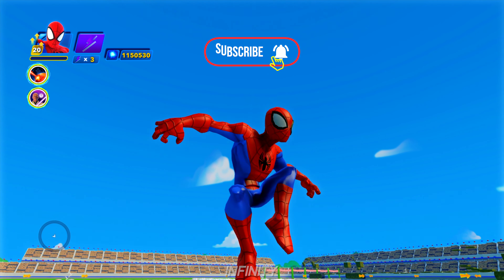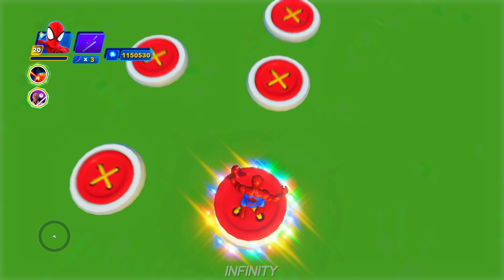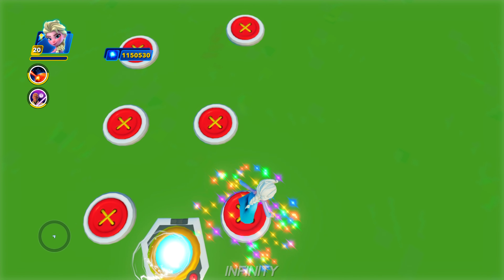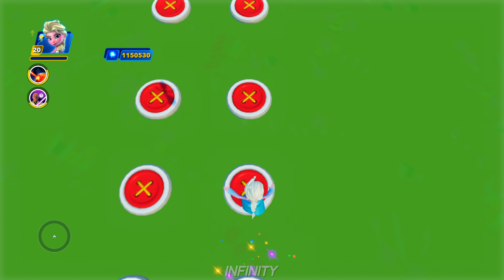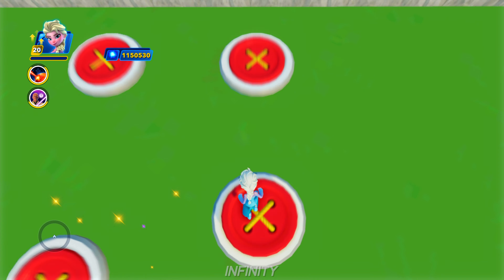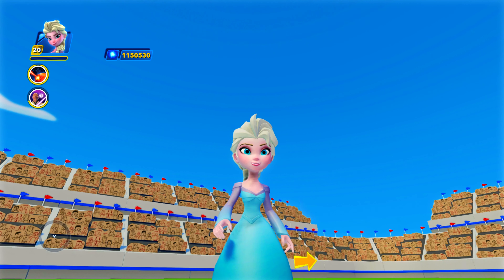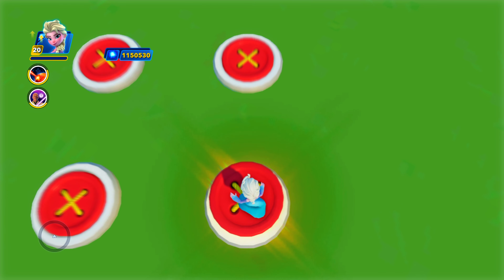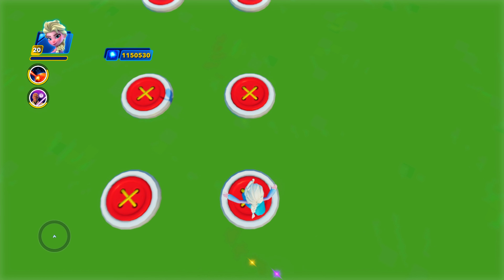Disney Queen Elsa vs Spiderman | Elsa CHALLENGES Spider-man | Frozen 🥶 Elsa Clip 🔥 | Infinity Disney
Infinity Disney - Disney Infinity Gameplay 3.0 - Animated Toys Elsa (Elsia) vs Spiderman | Elsa (Elsia) CHALLENGES Spiderman | Frozen Elsa (Elsia) Clip infinity Pack

Description

Elsa the Snow Queen is the deuteragonist of Disney's 2013 animated feature film Frozen and the protagonist of its 2019 sequel. Born with the power of ice and snow, Elsa is the firstborn daughter of King Agnarr and Queen Iduna, the older sister of Queen Anna, and the former queen of Arendelle.

Queen Elsa for the Movie Frozen is an animated TOY in this Video about the Princess.